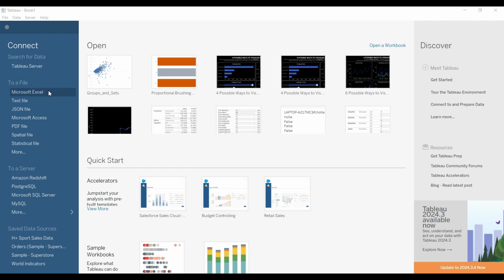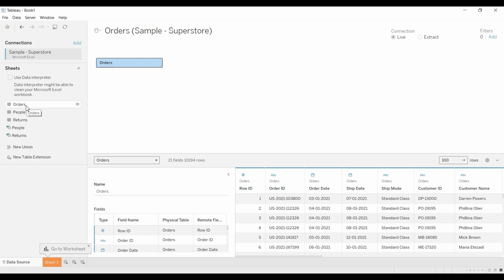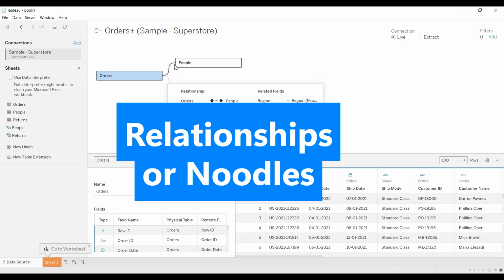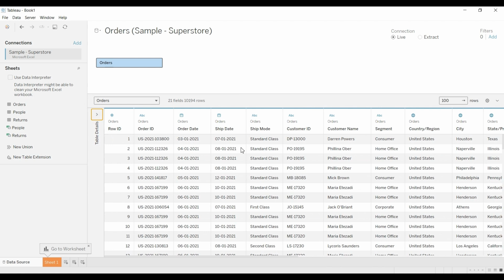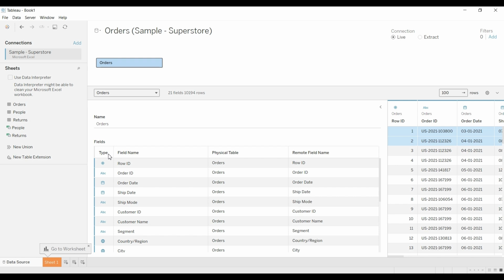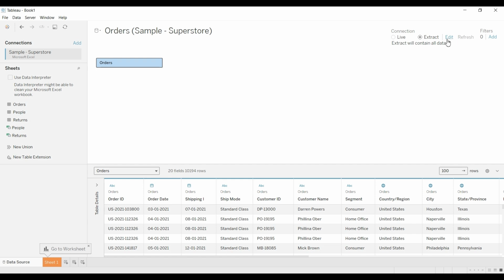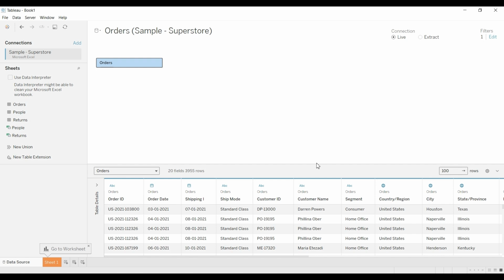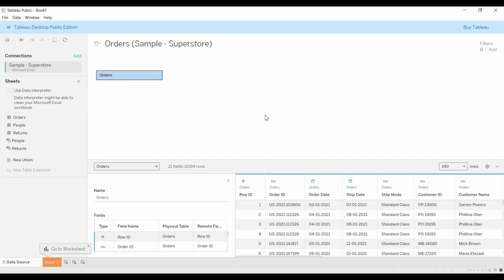Say Hello to the Data Source Page || Tableau "Say Hello" Series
Once we click on the Tableau App the first screen (splash screen) that is displayed is the Start Page or the Landing Page.
After we connect to the Data Source file we will be navigated from the Start Page to Data Source Page.
This Page can be considered as the heart of the Tableau since it contains the Canvas area where we can create and modify the Data Model in Tableau.

In this video, we will go through the various sections in the Tableau Data Source Page.

⏱ TIMESTAMPS
00:00  - Intro
02:19  - Left Pane
03:58  - Canvas Area
07:07  - Data Grid
08:46  - Metadata Grid
11:17  - Additional Sub-Sections
16:15  - Professional Edition Vs Public Edition
16:49  - Outro